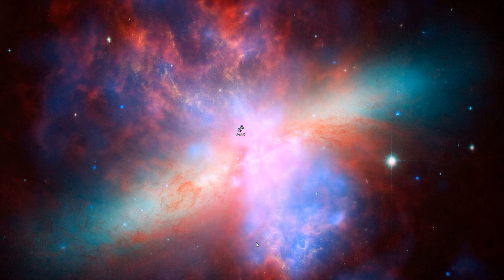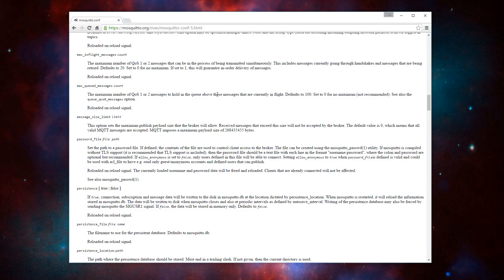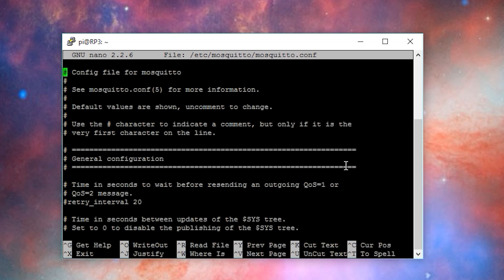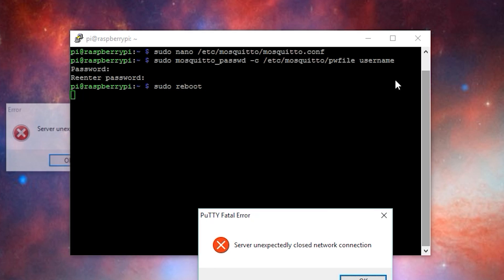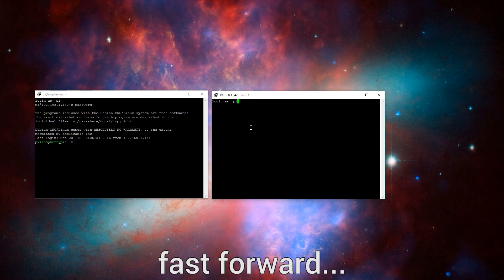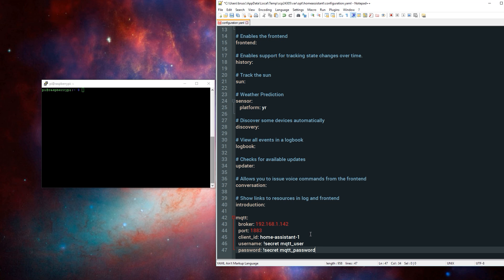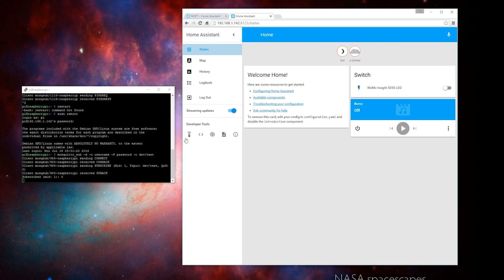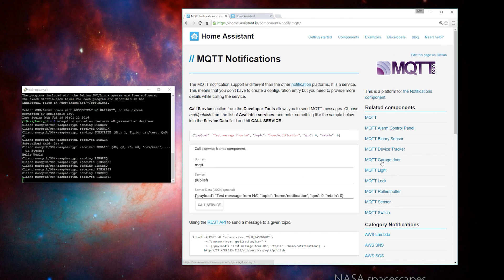How-To Get Started with Mosquitto MQTT Broker on a Raspberry Pi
Yo,

In this video, I'll be covering how-to install, setup, and use Mosquitto MQTT broker on a Raspberry Pi. Mosquitto is an awesome open source MQTT broker that you can run on a device like a Raspberry Pi. It's great because you don't have to share you data to the cloud and can keep everything locally on your system. Plus, it's free! MQTT is a great protocol for various DIY tech - like an Arduino, NodeMCU, or ESP8266 chip. If you have any questions, let me know! Happy to help with what I can!

Cheers,
Ben

---Favorite Parts---

---Shell Commands---

sudo apt-get install mosquitto
sudo apt-get install mosquitto-clients

sudo nano /etc/mosquitto/mosquitto.conf

allow_anonymous false
password_file /etc/mosquitto/pwfile
listener 1883

sudo mosquitto_passwd -c /etc/mosquitto/pwfile username

mosquitto_sub -d -u username -P password -t "dev/test"
mosquitto_pub -d -u username -P password -t "dev/test" -m "Hello world"

---Resources---